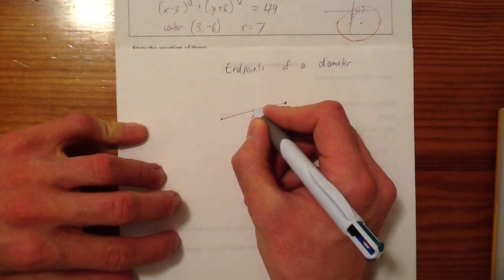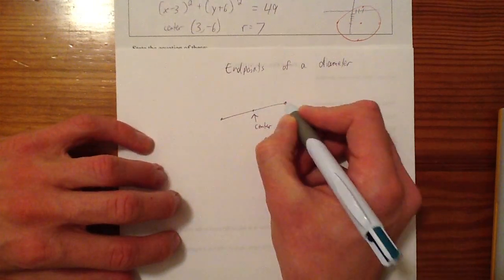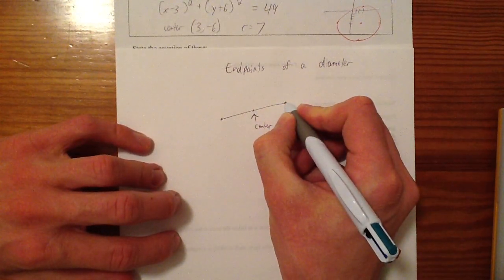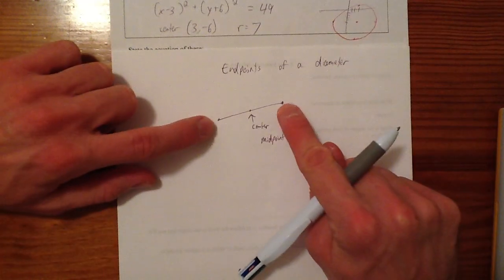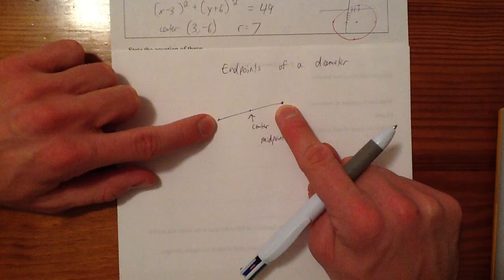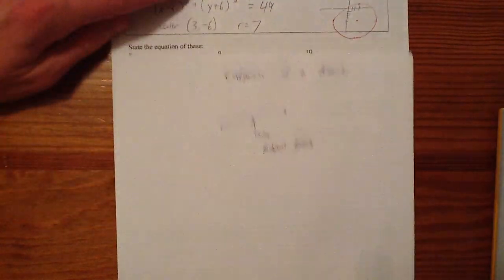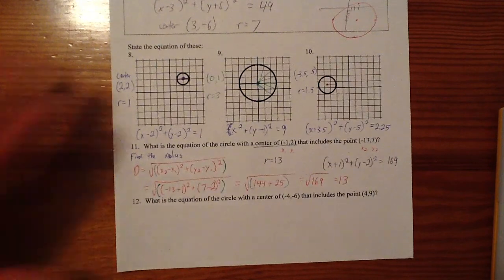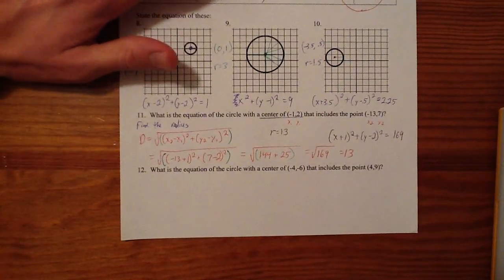Circles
Lesson on the standard form of circles and their graphs.